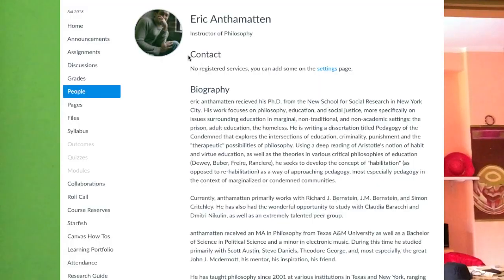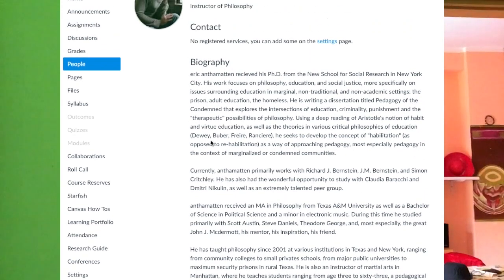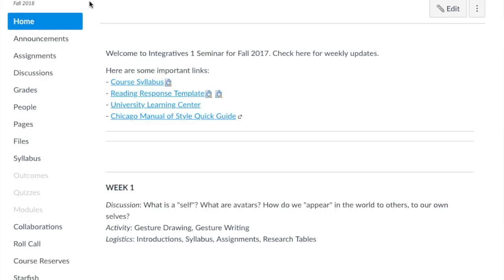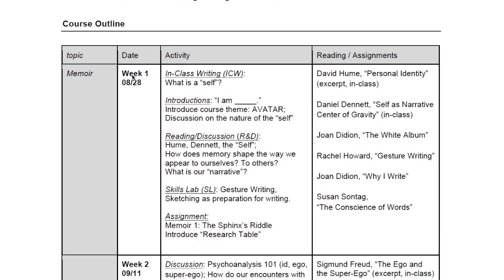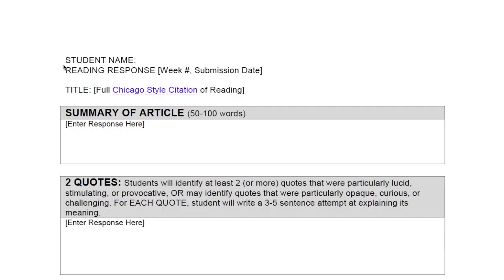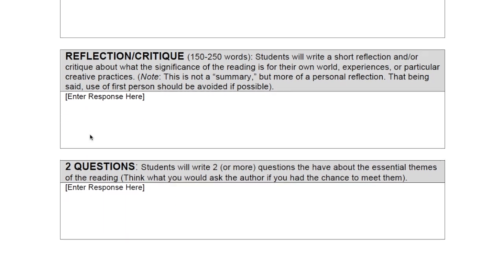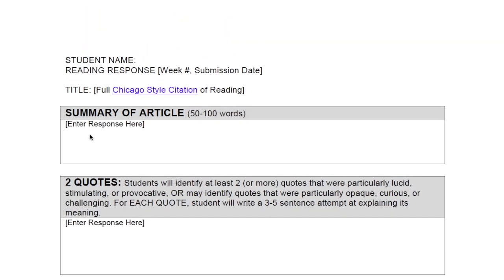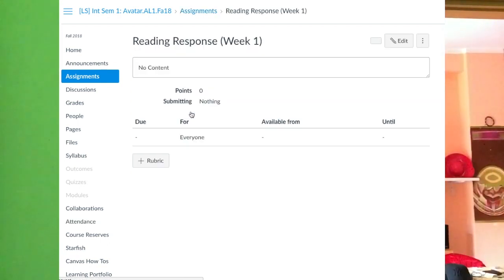WELCOME - Integratives Seminar 1 (Fall 2018)